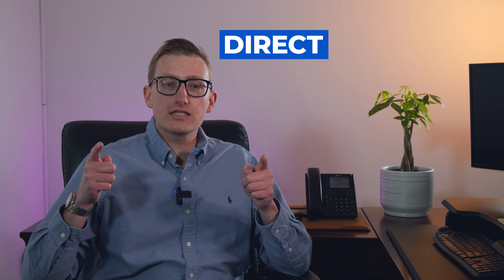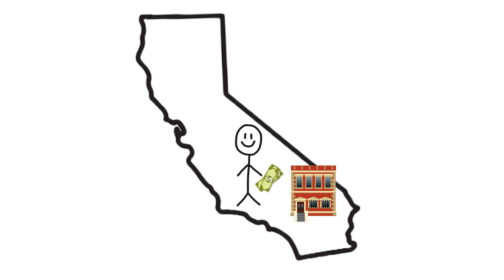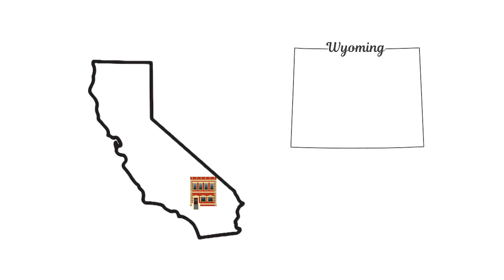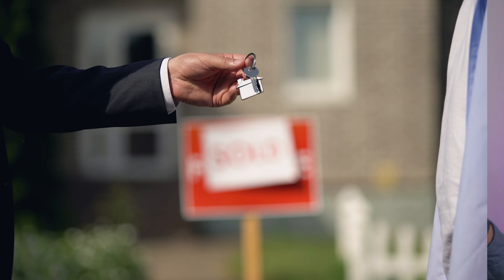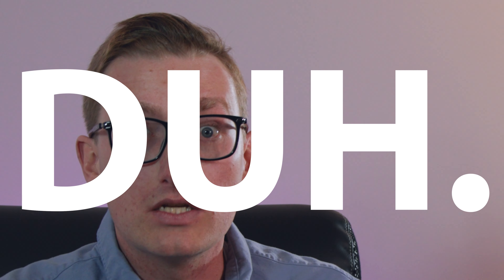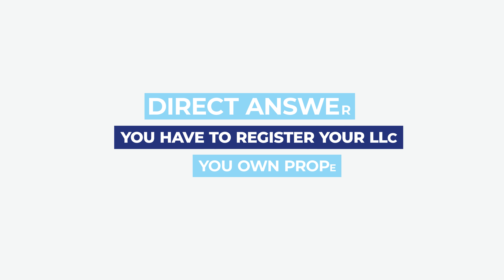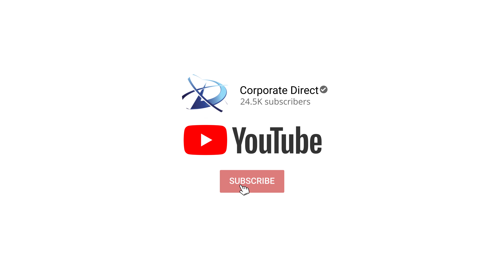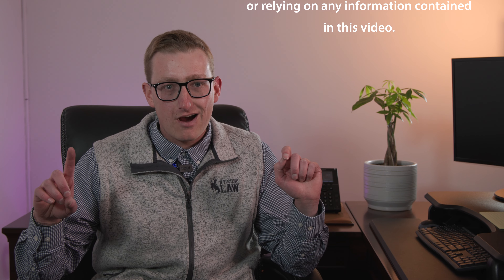Does My LLC Have To Be In The Same State As My Property?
Here at Corporate Direct, we help people form and maintain LLCs for their real estate investments. One question we get a lot is why do we need to register the LLC in the state where the rental property is located? In this video, Ted discusses why the LLC needs to be registered in that state, and the types of penalties you may face for failing to register the LLC.